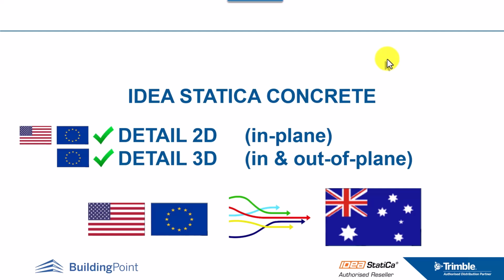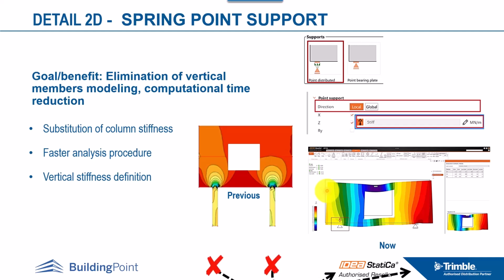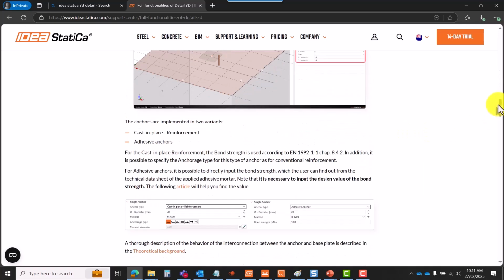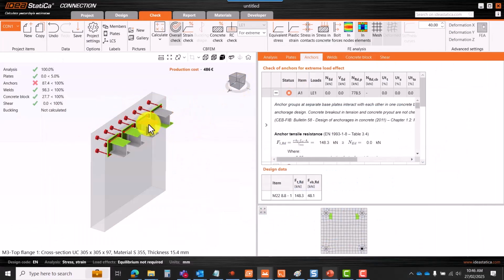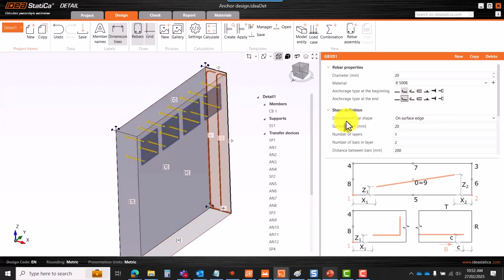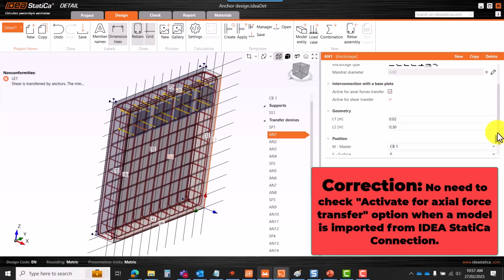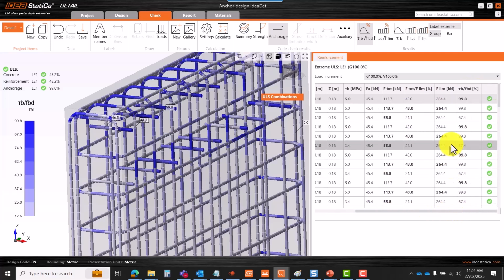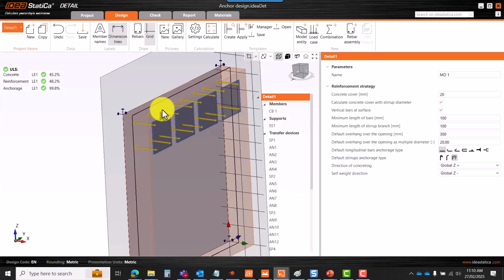Anchor Check and Design in IDEA StatiCa Detail 3D Application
IDEA StatiCa Detail 3D is an advanced extension of the IDEA StatiCa Detail application, designed for the structural analysis and design of concrete structures. It introduces a 3D modelling environment, allowing engineers to design and check discontinuity regions in three dimensions. This includes the implementation of the 3D Compatible Stress Field Method (CSFM) for calculating stress fields in 3D space.

Key features of IDEA StatiCa Detail 3D include:
- 3D Modelling: Create and analyse complex 3D models of concrete structures.
- Stress Analysis: Perform detailed stress and strain calculations for the Ultimate Limit State (ULS).
- User-Friendly Interface: Utilize templates and intuitive tools for efficient modelling and analysis